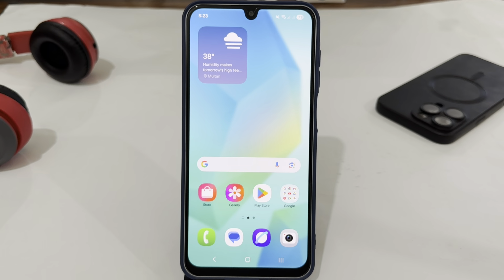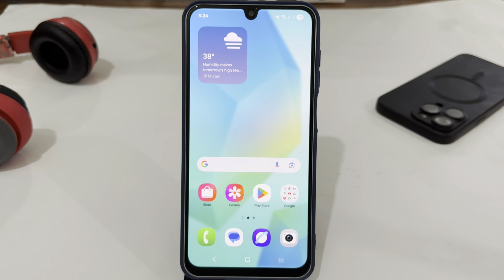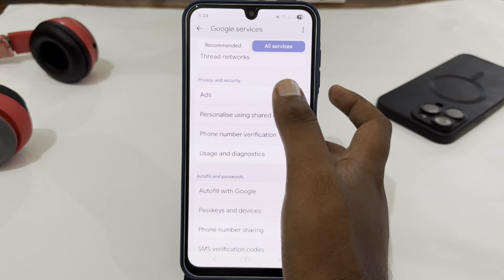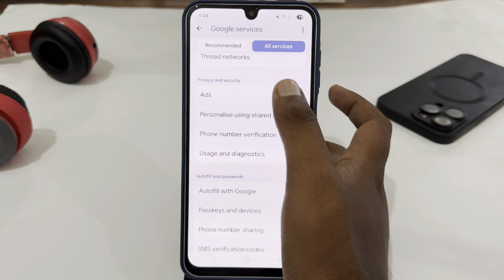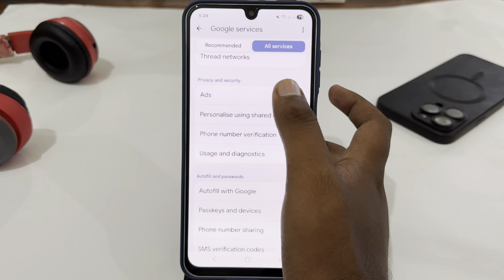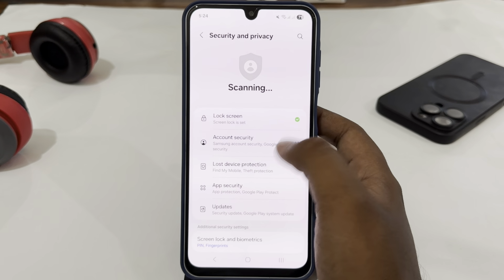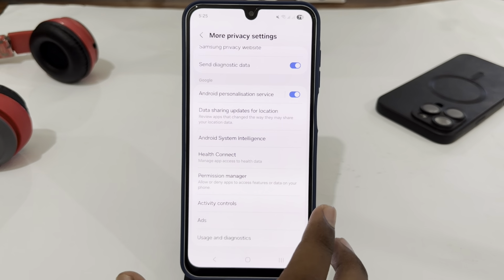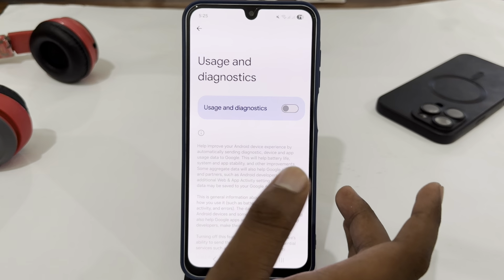ULTIMATE GUIDE: Block Ads on Samsung Galaxy A56/A55/A54/A53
Are annoying ads ruining your Samsung Galaxy A-series experience? 📱 In this step-by-step tutorial, I’ll show you 7 proven ways to block ads system-wide—covering browsers, apps, games, and even YouTube—without root!

🔥 Why These Work Best for A-Series?
✔ Optimized for One UI 6/6.1 – Works on A56, A55, A54, A53
✔ Battery-Friendly – No unnecessary drain
✔ No Root Needed – Safe & easy methods
✔ Blocks YouTube, Game, & Browser Ads

⚠️ Important Notes:
Some banking apps may show warnings (whitelist if needed).

Netflix/Disney+ may detect adblockers.

Private DNS (dns.adguard.com) is the most reliable system-wide method.

📢 Engage & Support!
💬 Comment: "Which method worked for you?"

🔗 Helpful Links (Pinned Comment):
AdGuard Download

YouTube ReVanced Guide

Brave Browser

How to Speed Up Galaxy A55

Best Battery Saving Tips for A-Series

Hidden One UI Features You Should Know

💡 Pro Tip:
For max ad-blocking, combine Private DNS + Brave Browser + YouTube ReVanced!

🚀 Ready for an ad-free experience? Watch now!

Would you like any tweaks to better match your video style? 😊